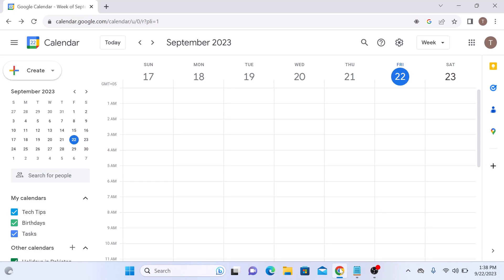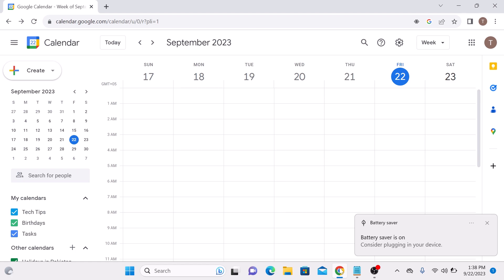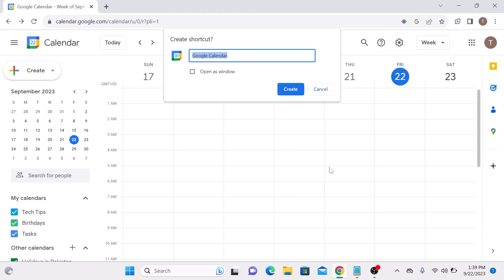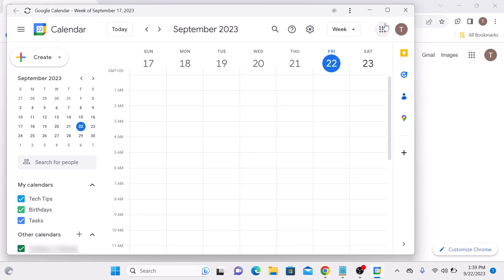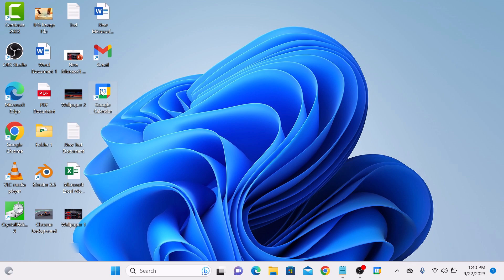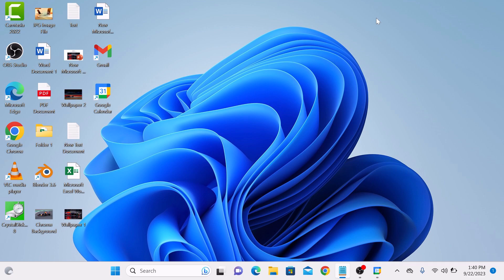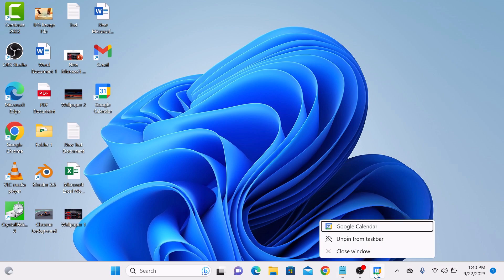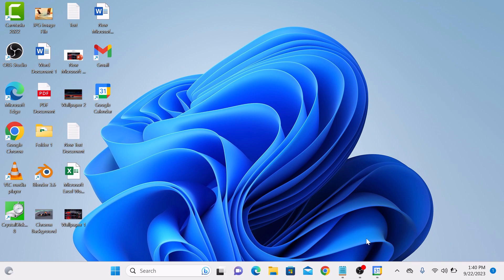How to Add Google Calendar to Desktop in Windows 11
This video guides about how to add google calendar to desktop windows 11.

To learn how to download google calendar on windows 11, follow the step-by-step guide.

Adding Google Calendar to your Windows 11 desktop provides quick and easy access to your schedule and events, helping you stay organized and on top of your commitments without the need to open a web browser or mobile app.

Here are the Steps to Add Google Calendar to Windows 11 Desktop:

1. Open Google Chrome browser.

2. Open "calendar.google.com" and sign-in with your Google account.

3. Click on the three dots in the top right corner of screen to open the chrome menu.

4. Hover your cursor over to "More tools" and then click on "Create Shortcut" option.

5. A new pop-up will appear, check the option "Open as Window" and click on "Create" button.

A Google Calendar shortcut will be added to your Windows 11 desktop.

I hope you now understand how to add google calendar to desktop in windows 11.